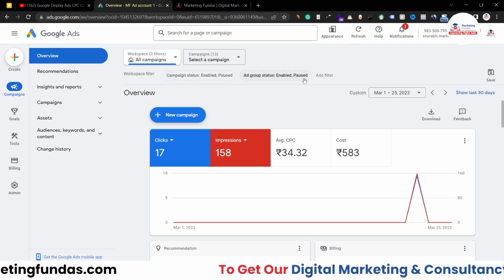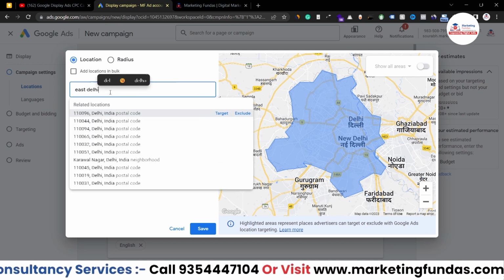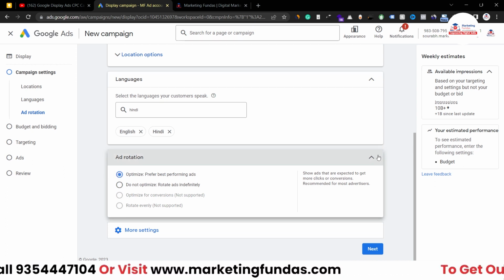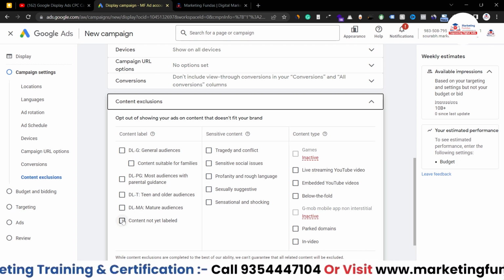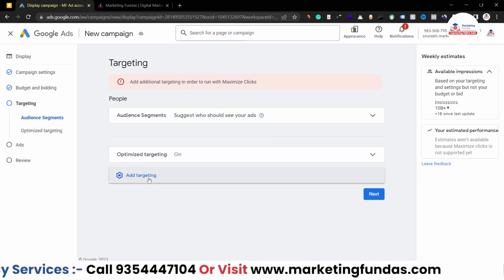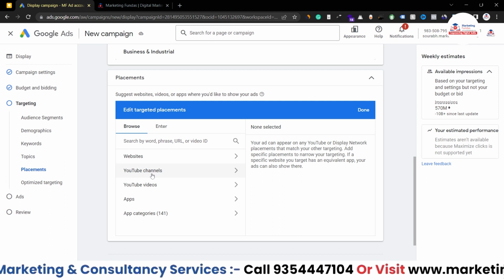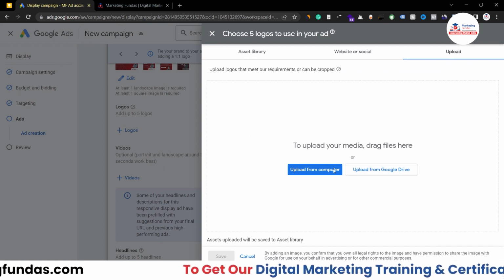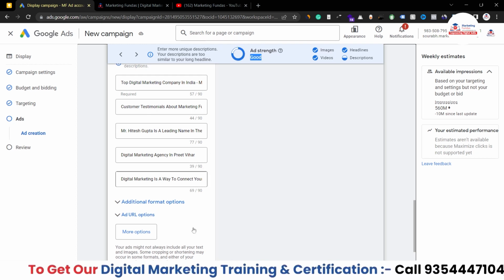How to Create Google Display Ads with CPC Bidding | Cost Per Click Google Ads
If you're looking to create successful Google Display Ads campaigns, it's important to understand the basics of cost per click (CPC) bidding. In this tutorial, we'll walk you through the process of creating Google Display Ads with CPC bidding, along with best practices for maximizing your ad's reach and effectiveness.

Topics covered in this tutorial include:

- What is CPC in Google Ads and how does it work for display ads?
- Best practices for creating effective Google Display Ads campaigns
- Step-by-step instructions for creating display ads using CPC bidding in Google Ads
- Tips for optimizing your CPC campaign for maximum ROI

By the end of this tutorial, you'll have a solid understanding of how to create and optimize Google Display Ads using CPC bidding, and how to achieve better results for your advertising campaigns. So if you're ready to take your advertising game to the next level, join us and learn how to create effective Google Display Ads with CPC bidding.